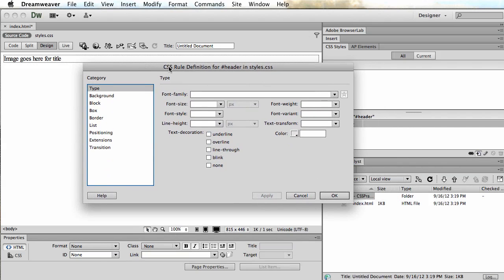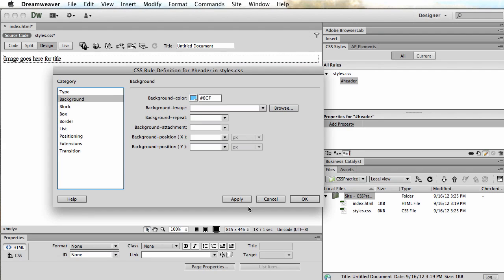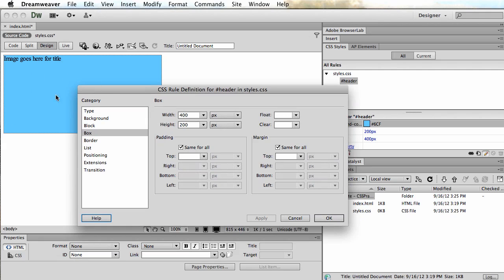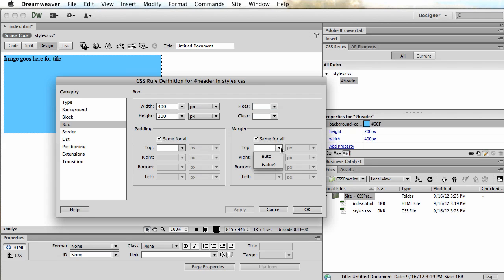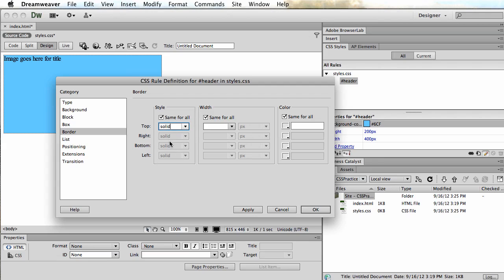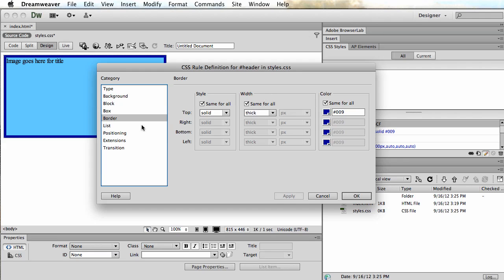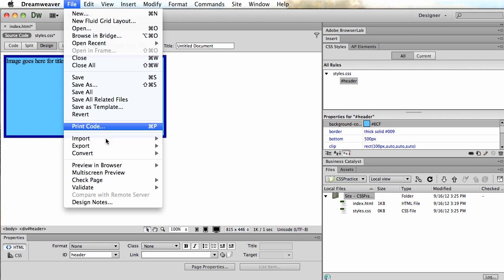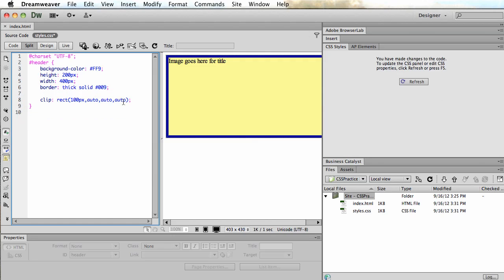Intro to CSS Box Model Part 2